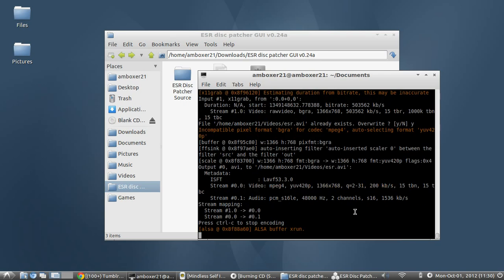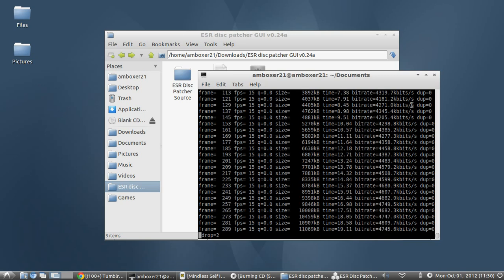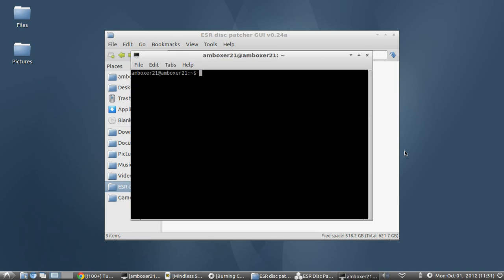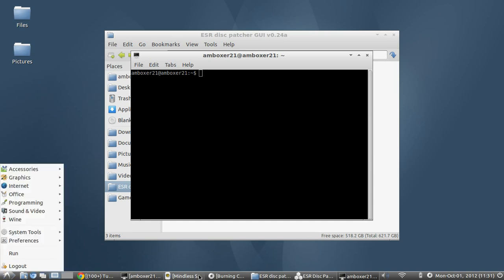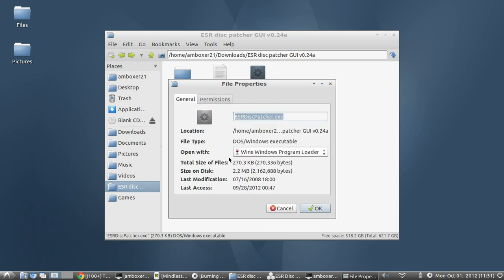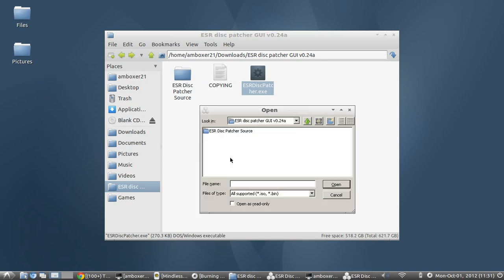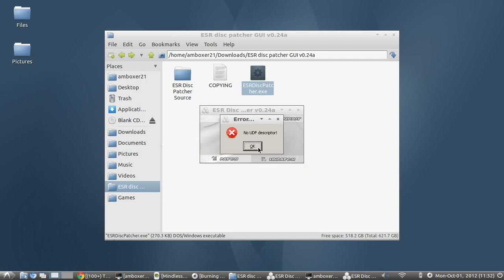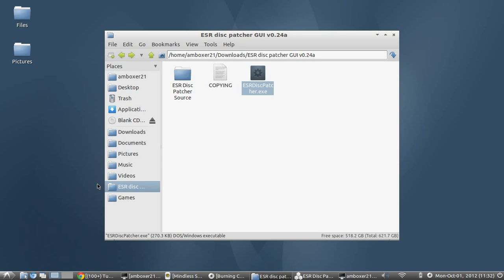How to patch ps2 games with esr patcher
Go here to download the ESR disk patcher and any other PS2 softmod app you might need

Go here to DL games emuparadise.me, thepiratebay.se and doperoms.com
How to patch your PS2 iso's before you burn them with esr disc patcher. They must be patched before you burn them or your PS2 will not recognize them and yo'll end up with a pink screen.

I will put Free McBoot(FMCB) on a memory card for you for $10 USD + shipping. Message for details.